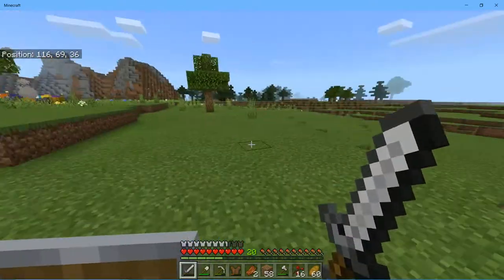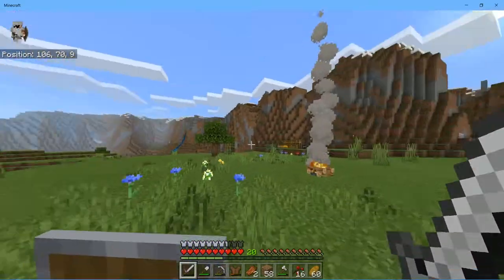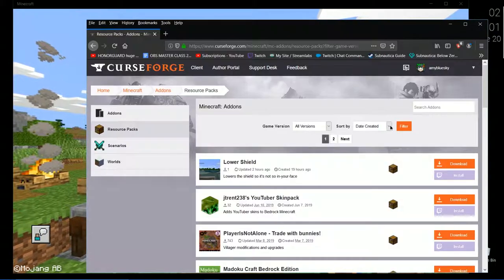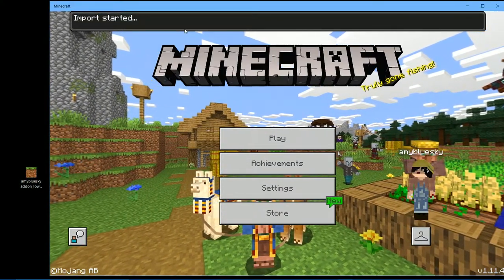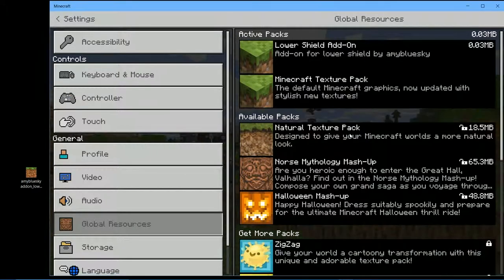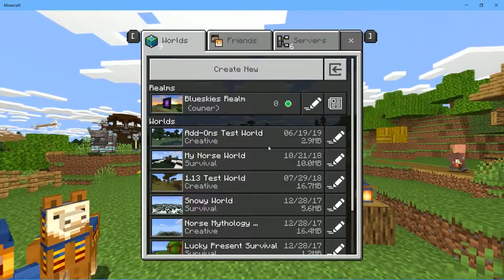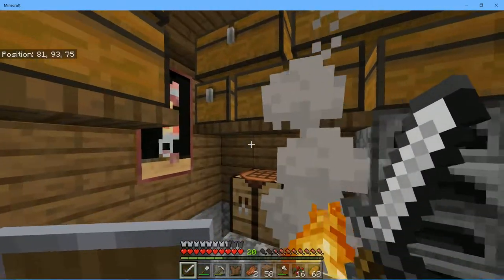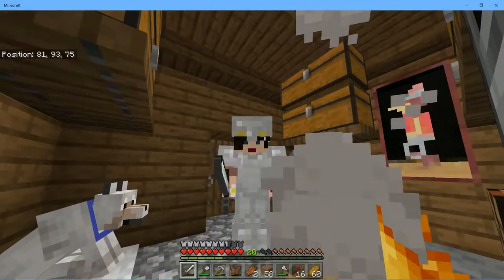UPDATE! Lower Shield Add-On For Minecraft Bedrock/Windows 10 Edition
UPDATE!! As you guys requested, I have updated the file to work with the latest game version. I tested it and seems to be working!

Heyo! Recently I've been playing in the Minecraft Windows 10 cross-platform version. I was having trouble with the shield getting in my way when I'm trying to build in survival because I carry my shield in the off-hand by default. So I decided to make a version of the lower-shield Java resource pack to use in Bedrock. You can download the add-on at CurseForge and load it in for your local world or Realm server.

(Theme song with permission: "Be Anything You Want" by Neil Cross)